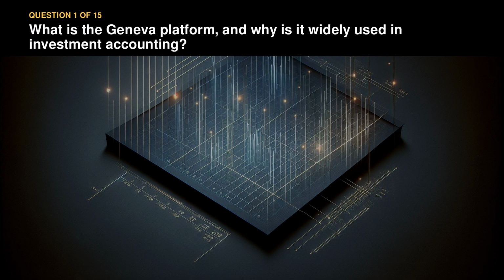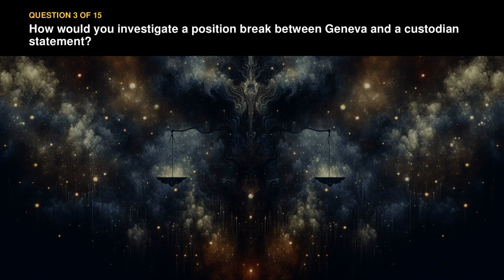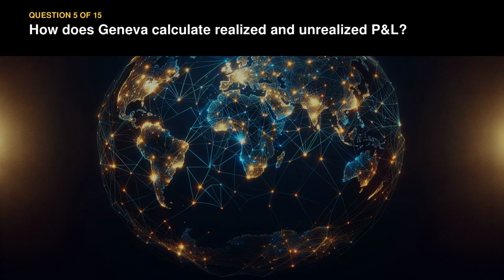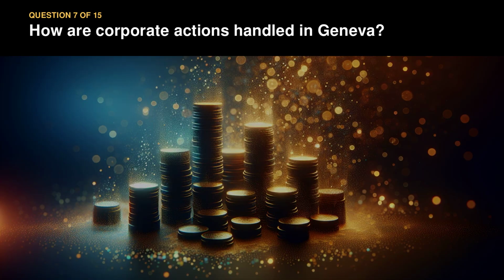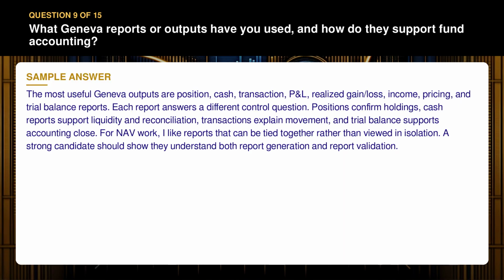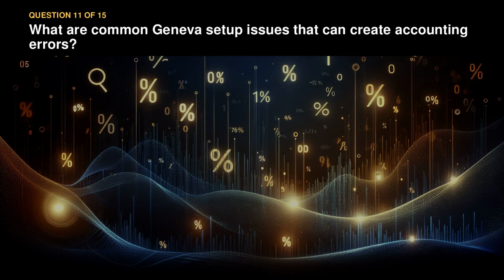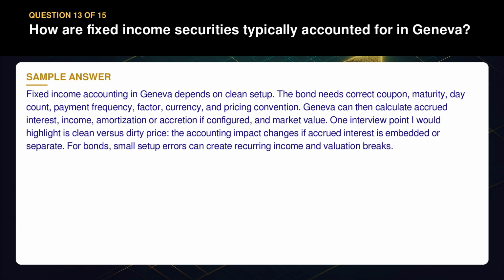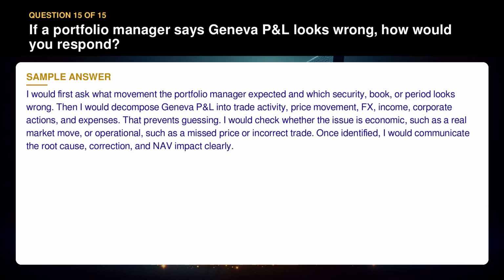Geneva Platform Interview Questions and Answers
Preparing for a Geneva Platform interview? In this video, we walk through 15 essential questions you might encounter and provide sample answers along with key points to cover. Understanding these questions can help you impress your interviewers and demonstrate your expertise in investment accounting.
0:00 – Introduction
0:18 – Q1: What is the Geneva platform, and why is it widely used in investment accounting?
1:16 – Q2: Walk me through the typical trade lifecycle in Geneva.
2:11 – Q3: How would you investigate a position break between Geneva and a custodian statement?
3:04 – Q4: What are tax lots in Geneva, and why do they matter?
3:54 – Q5: How does Geneva calculate realized and unrealized P&L?
4:51 – Q6: What checks would you perform before signing off a Geneva-based NAV package?
5:43 – Q7: How are corporate actions handled in Geneva?
6:32 – Q8: How would you troubleshoot an incorrect market value in Geneva?
7:19 – Q9: What Geneva reports or outputs have you used, and how do they support fund accounting?
8:16 – Q10: How does Geneva handle multi-currency portfolios?
9:09 – Q11: What are common Geneva setup issues that can create accounting errors?
10:00 – Q12: How would you explain Geneva reconciliation to someone new on the team?
10:51 – Q13: How are fixed income securities typically accounted for in Geneva?
11:43 – Q14: Describe a time-sensitive month-end close process using Geneva.
12:38 – Q15: If a portfolio manager says Geneva P&L looks wrong, how would you respond?
13:30 – Like & Share
In this video, you learned about the critical questions surrounding the Geneva Platform and how to articulate your knowledge effectively. From understanding tax lots to navigating trade lifecycles, these insights will prepare you for your upcoming interview.